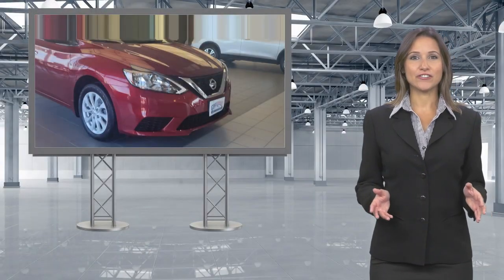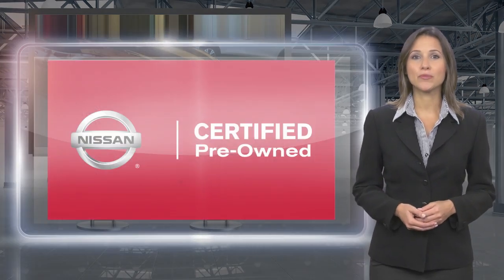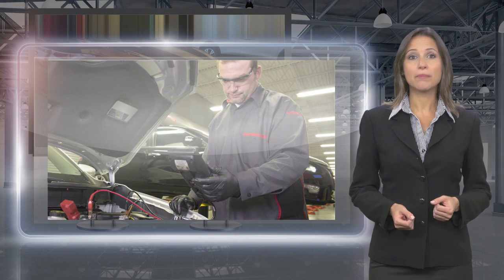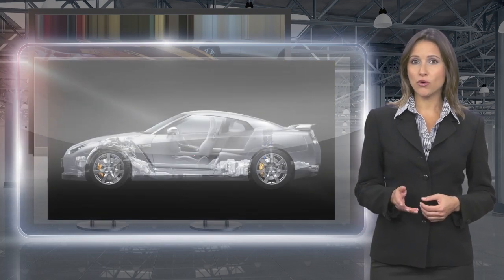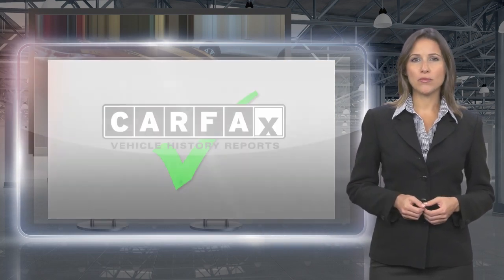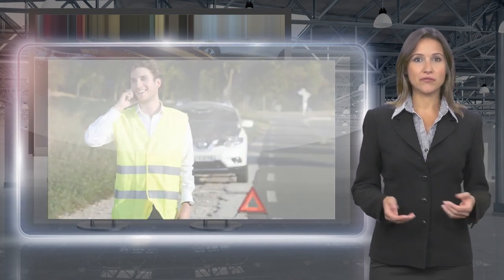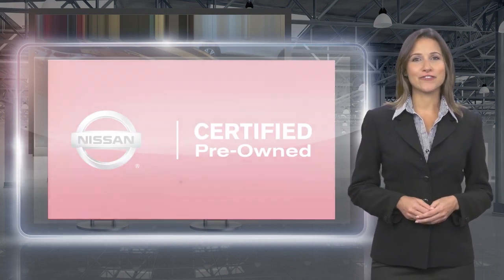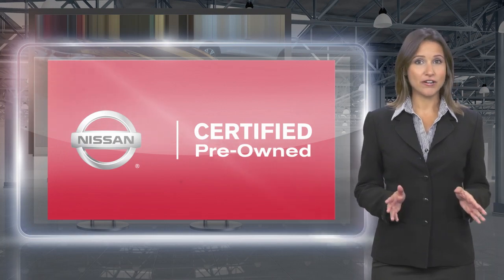Certified 2019 Nissan Sentra SV, Manahawkin, NJ NKY252887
Causeway Cars

2019 Nissan Sentra SV Scarlet Ember Tintcoat FWD CVT with Xtronic 1.8L 4-Cylinder DOHC 16V *Nissan Certified* *Clean Vehicle History Report* *LOW MILES*.*br**br*Odometer is 6409 miles below market average! 29/37 City/Highway MPG*br**br*Nissan Certified Details:*br**br*  * Vehicle History*br*  * Warranty Deductible: $100*br*  * Plus 1 Year Pre-Paid Maintenance Included.*br*  * Limited Warranty: 84 Month/100000 Mile (whichever comes first) from original in-service date*br*  * Roadside Assistance*br*  * 167 Point Inspection*br*  * Transferable Warranty*br**br**br*Ask us how you can make money using our Causeway Referral Rewards Program!

[RLVID:20973:ff74575e396dec4b:04ac2f3df4105394:1]